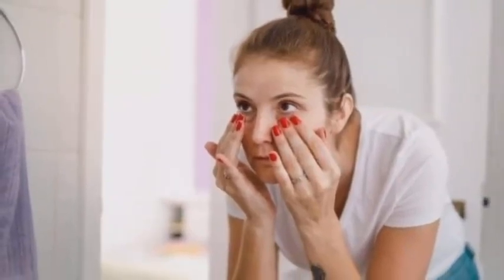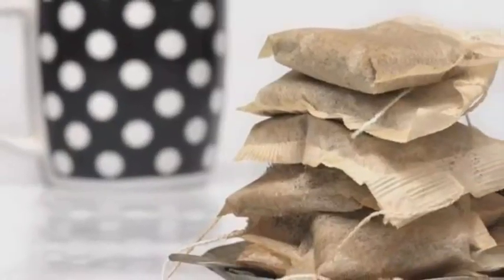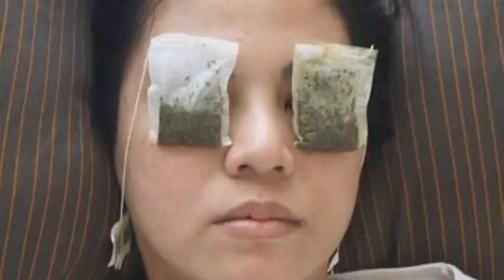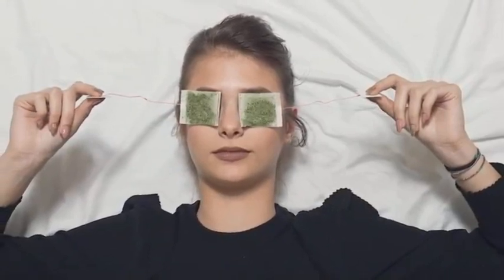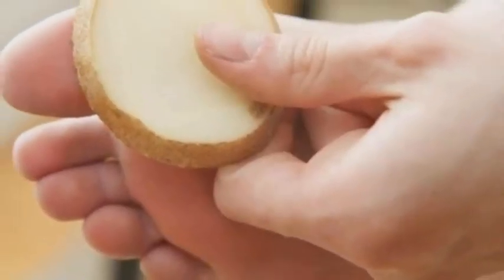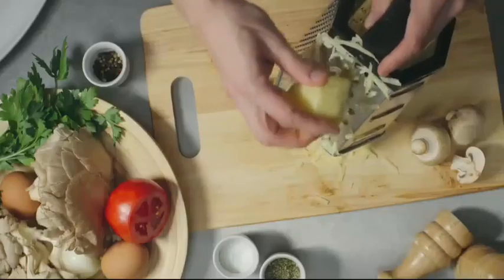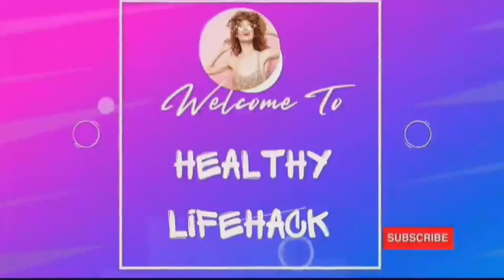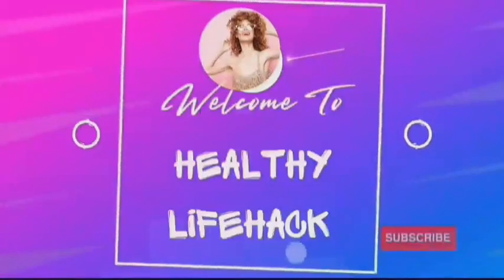How To Get Rid Of A Stye: Remedies and Treatment! Want To Get Rid Of Styes? Effective Home Remedies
How To Treat Eye Styes?

An Eye stye, is generally described as a blocked gland at the edge of the lid, which has become inflamed, irritated, and infected.

If someone believes they have a stye they should take the following steps to treat it.

Keep eye lids clean. Avoid using makeup and wearing contacts during the treatment period.

Apply a warm compress to the affected area for 15 minutes three to four times a day to reduce any discomfort.

Follow the compress with the application of an antibiotic ointment prescribed by your eye care practitioner.

The warm compress should cause the stye to point and, drain on its own . Do not squeeze the stye to avoid introducing or spreading the infection.

Continue applying the ointment treatment until symptoms have cleared.

In some cases, it may be necessary for the stye to be lanced by an eye doctor in order to express its contents.

In most cases home remedies such as keeping the area clean and using warm compresses can be used to treat the infection, however it is always better to err on the side of caution and consult your doctor for proper diagnosis and treatment options. Unchecked Staph can be a very challenging adversary.